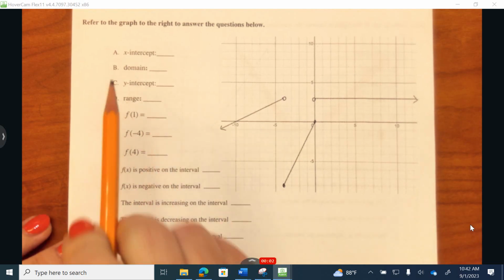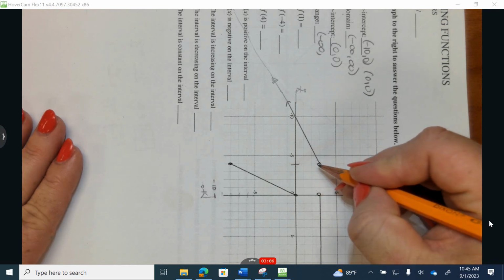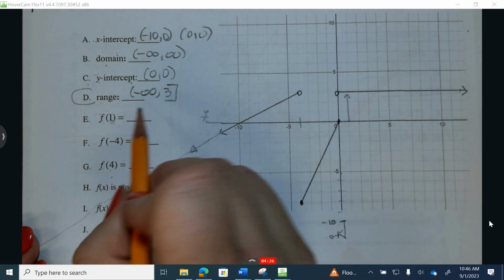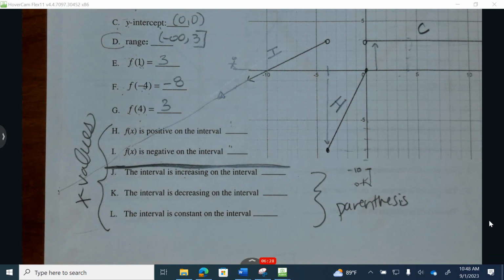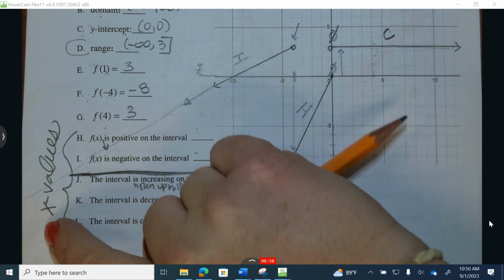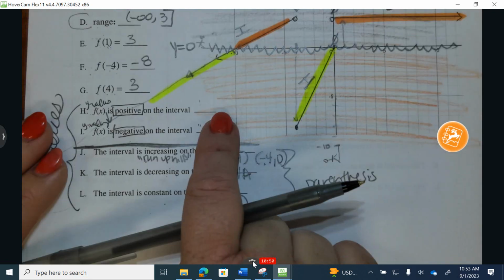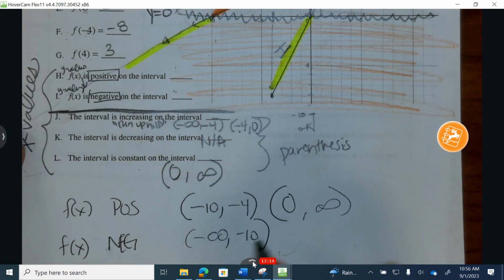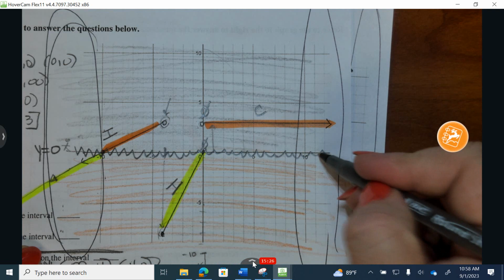Analyzing Functions - Part II - Example 1